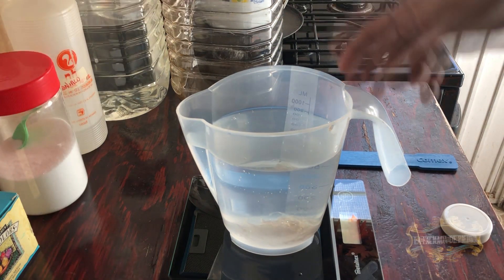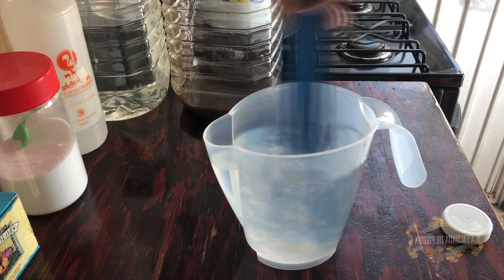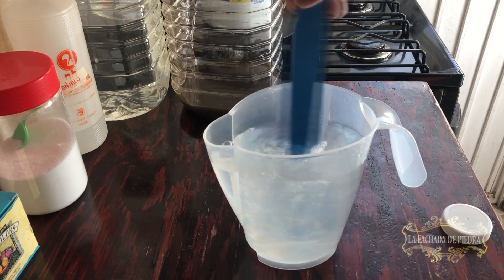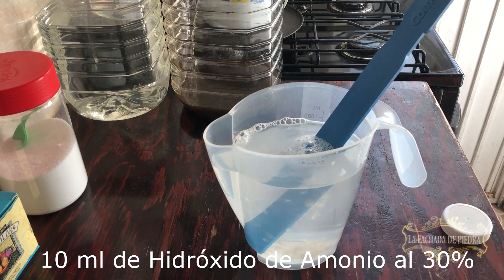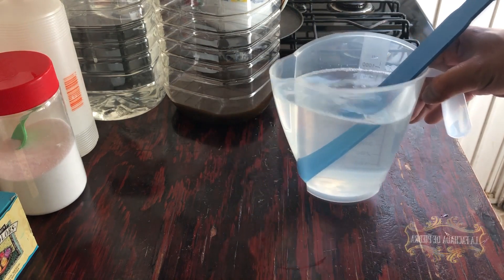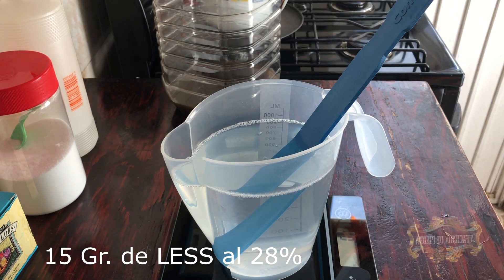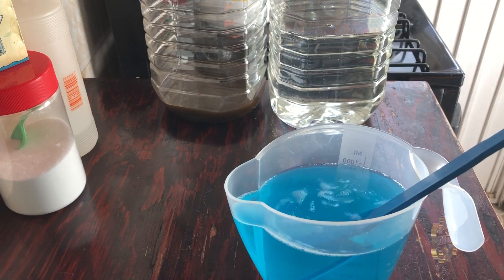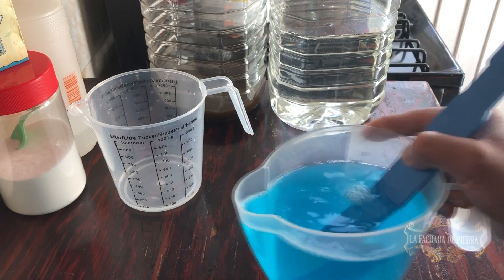COMO FABRICAR UN LIMPIA VIDRIOS FÁCIL Y RÁPIDO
Vídeo ON DEMAND "Como fabricar Jabón Potásico de Coco"

LIMPIADOR LÍQUIDO PARA VIDRIOS Y ESPEJOS

Deja los vidrios y espejos limpios y brillantes. Actúa también como desempañante. Contiene amoniaco, por lo que su poder limpiador para grasa y manchas pesadas es mayor. Favorece la limpieza por la formulación especial para el material de vidrio.

ÁREAS DE APLICACIÓN;

Superficies de vidrio
Ventanas
Cristales de auto
Espejos
Fibra de vidrio
Cerámica
Granito
Porcelana

FUNCIONES;
Remueve  grasa y polvo depositados en la superficie de vidrio
Actúa también como desempañante
Remueve sarro de los cristales

o a la Cta. 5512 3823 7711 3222 (Banco Azteca)